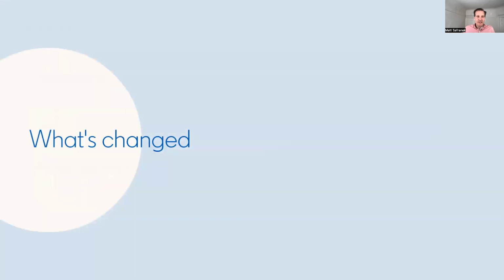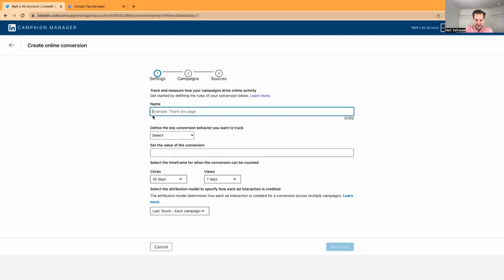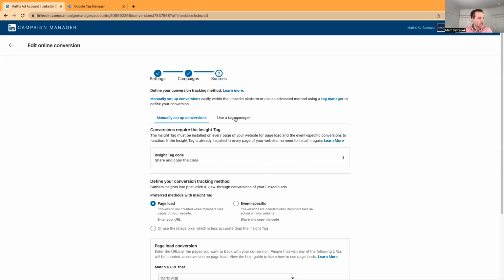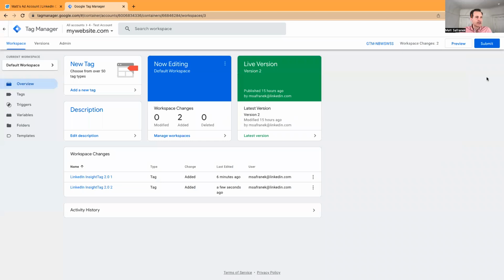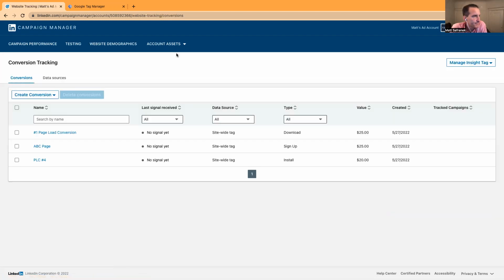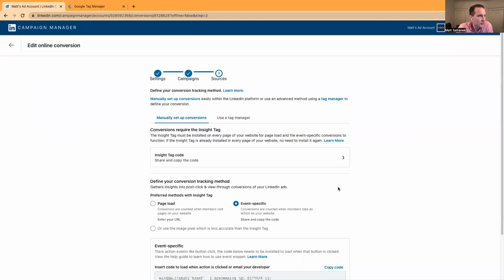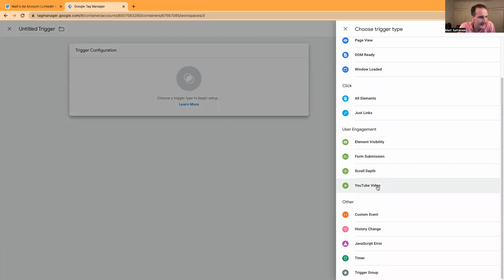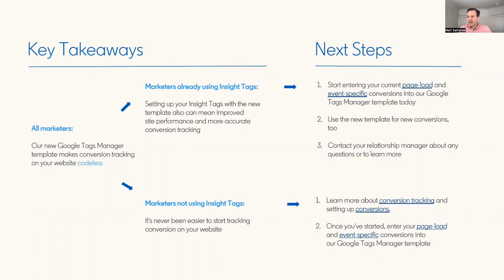Codeless Insight Tags Using Google Tag Manager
Presentation and demo on implementing your LinkedIn page-load and event-specific conversions using our new Google Tag Manager template. Includes benefits and demo with step-by-step instructions.